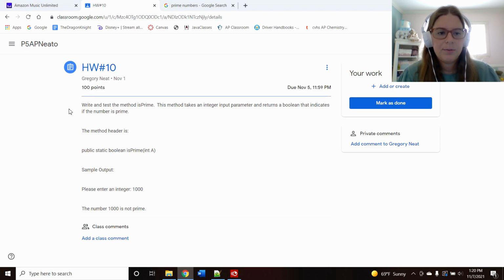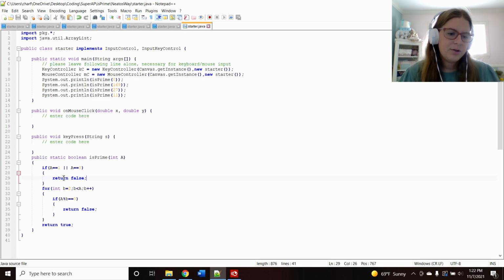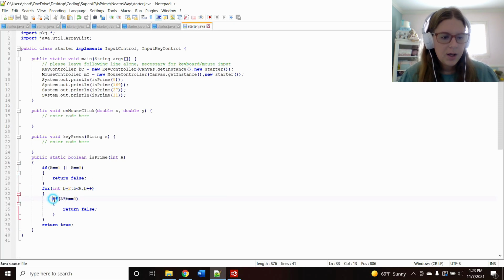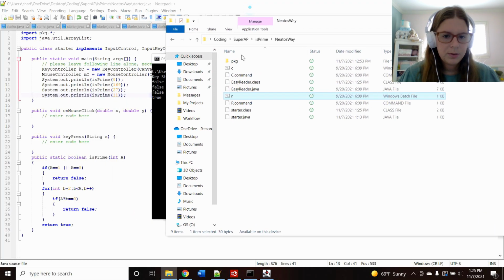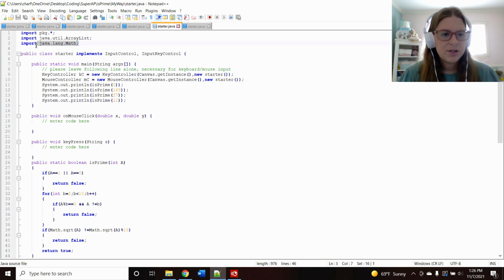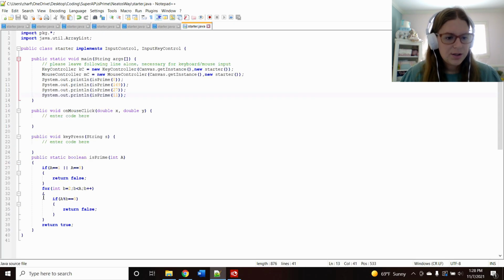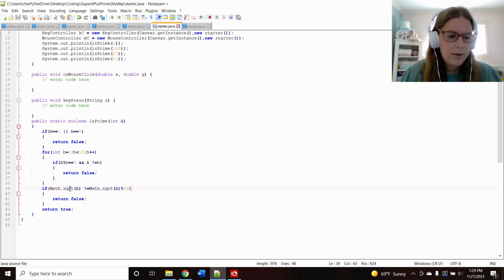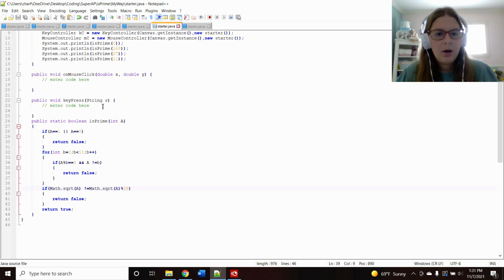AP Homework 10 Solution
This video deals with creating a method and prime numbers. It features 2 different ways to solve the problem, one simple way and one more complicated way.